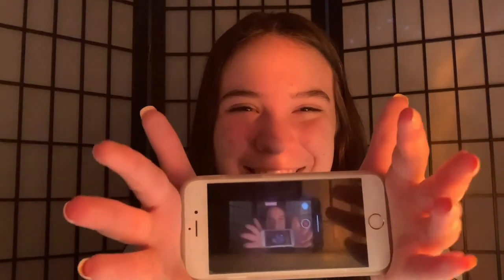ASMR Device Tapping (Screen and Case Tapping)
Daily uploads!

You can leave any requests or recommendations down below!

Timestamps
00:00 - Intro
01:33 - Ipod 1
05:18 - Ipod 2
09:31 - Ipad Mini
14:38 - Iphone
20:03 - Ipad
24:40 - Outro